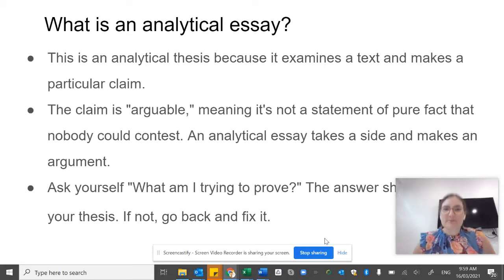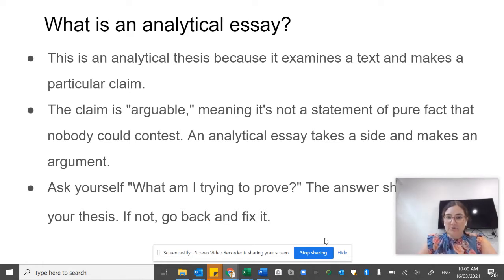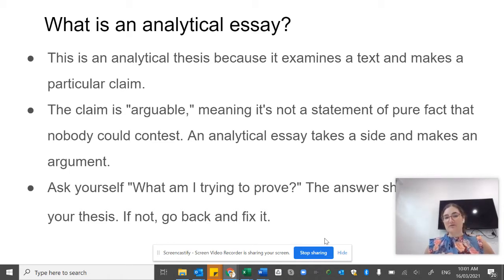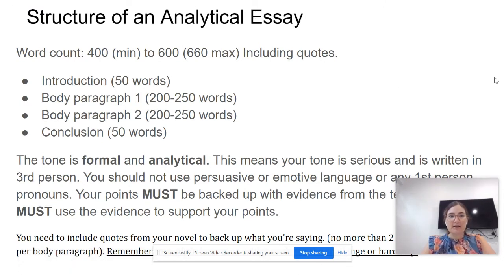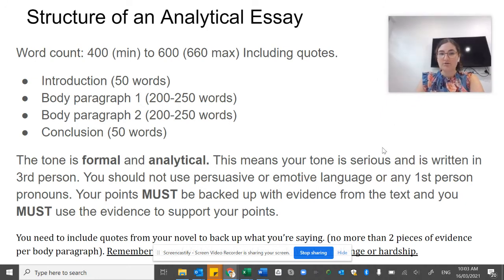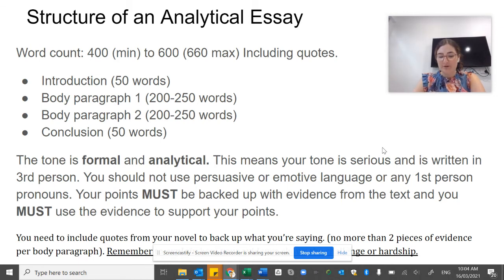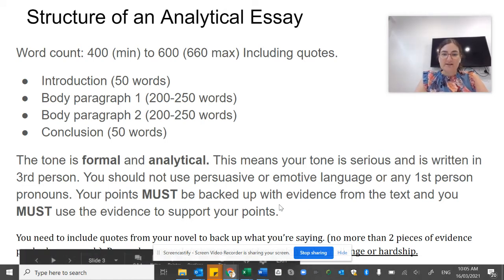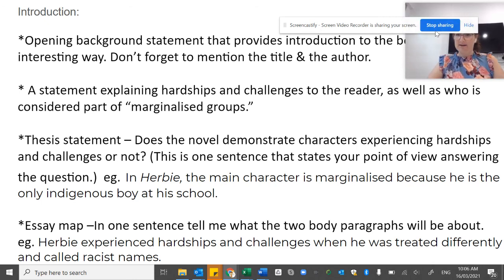Yr8 Marginalisation. What is an Analytical Essay?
What is an Analytical Essay